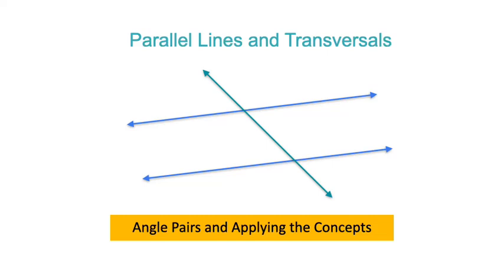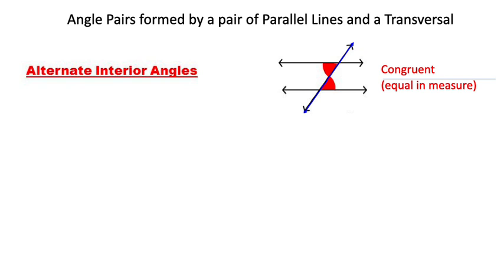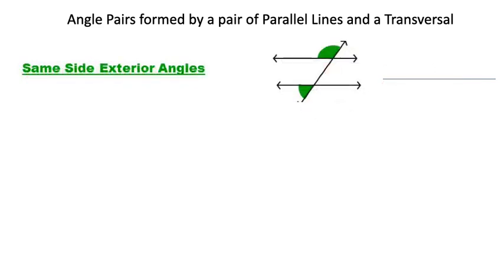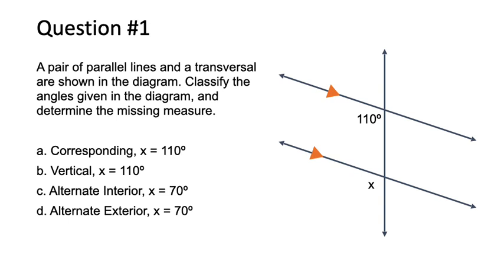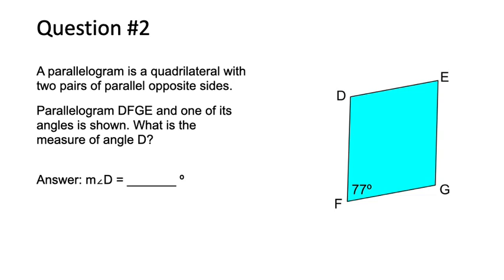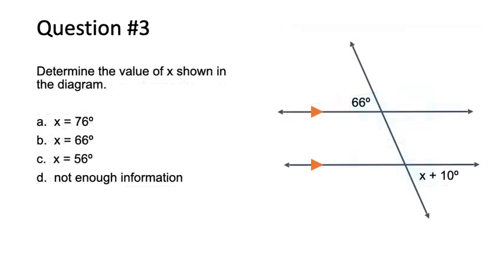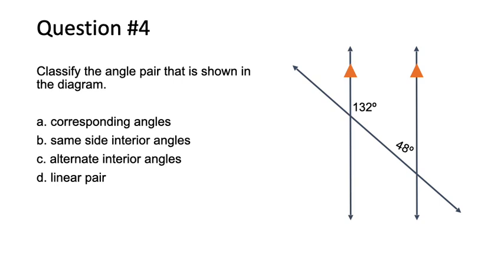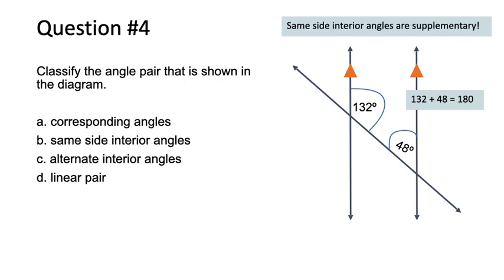Parallel Lines and Transversals Part 1 of 2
The google slides that correspond to this video are linked.